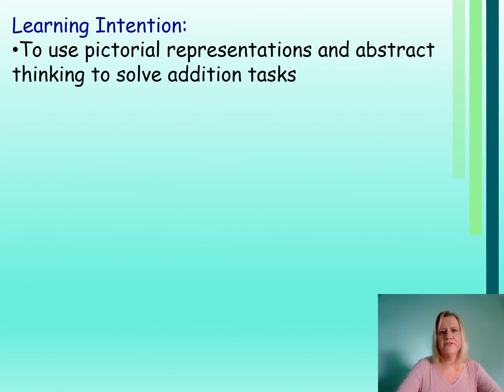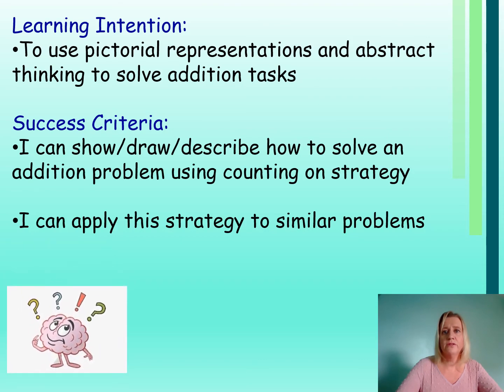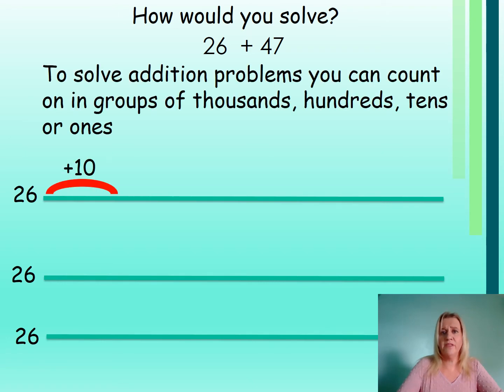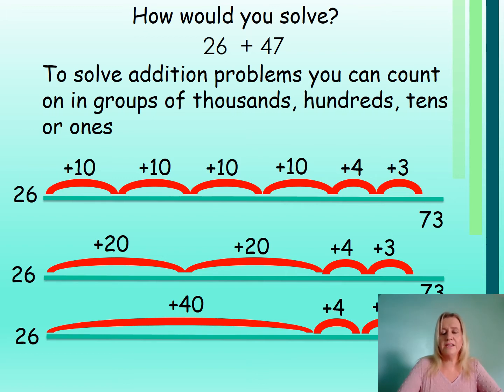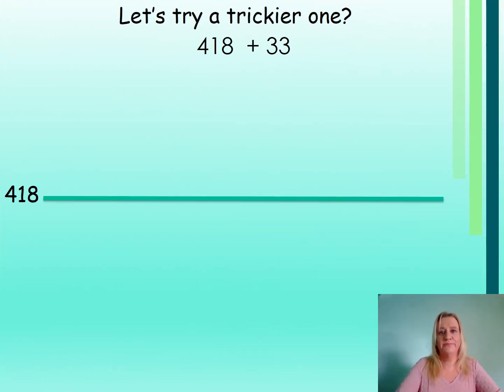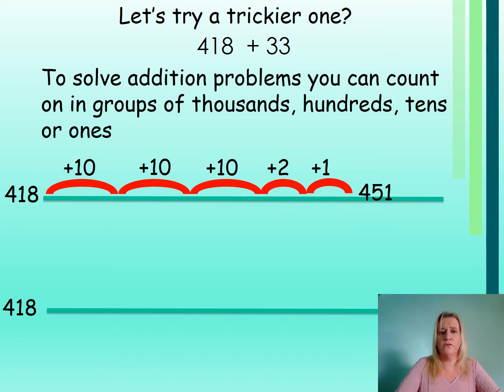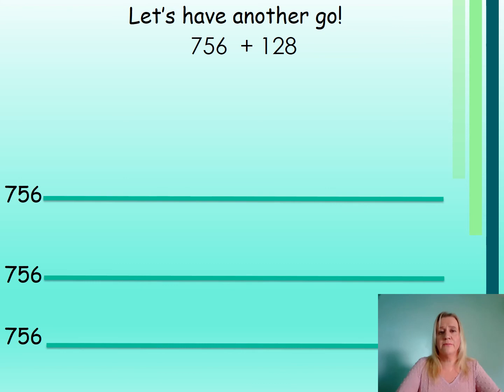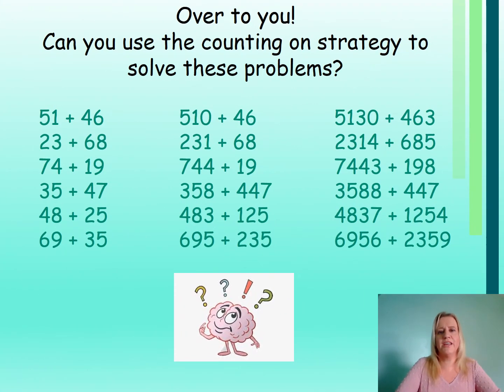1 Addition Strategies counting on video